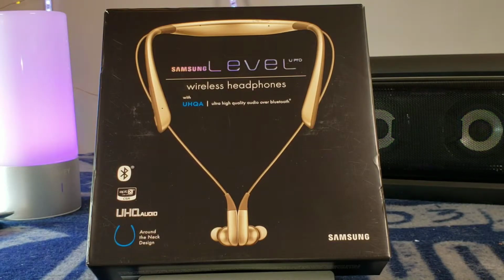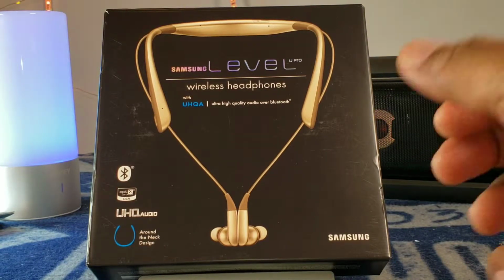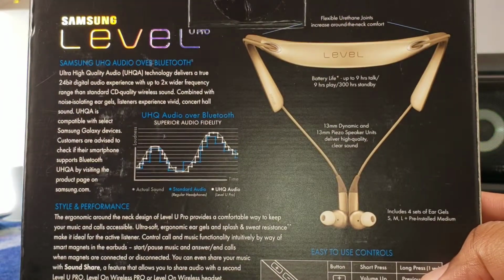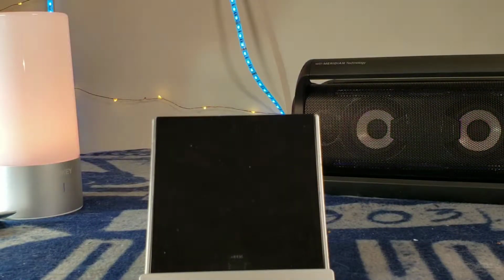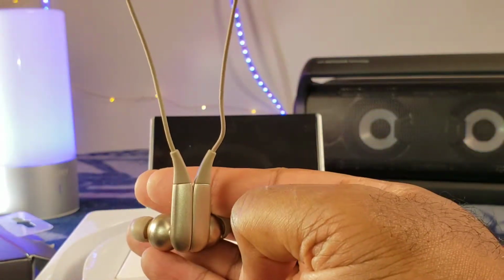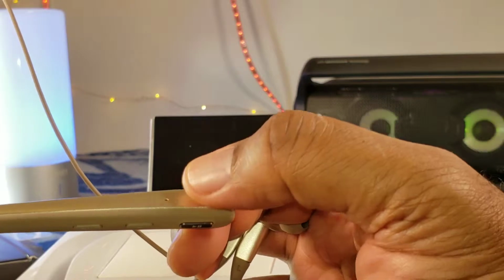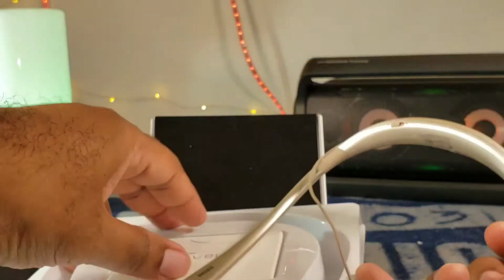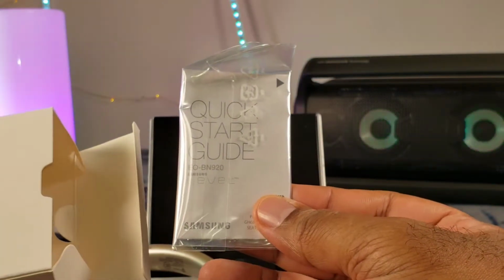SAMSUNG Level U Pro, old Skool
The neck Bluetooth in ear headsets are a bit older (2016) but this unit is still in the play store as an app that works with you phone. My Note 9 utilizes the app well to control the unit.

First usage has the unit working well except for call handling.

I did get these on discount from Groupon for only $34.99.

I hope you enjoy this quick unboxing.

Give me them thumbs!